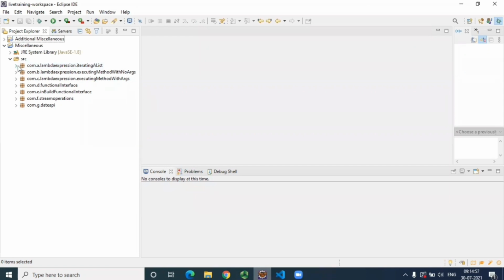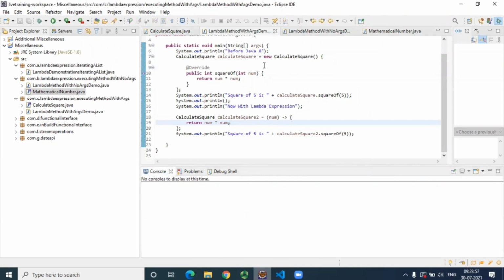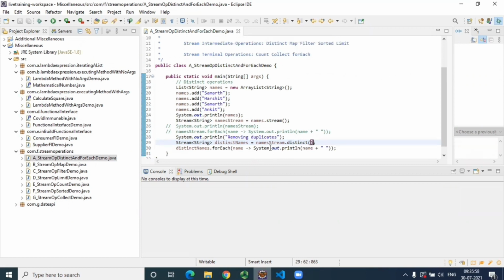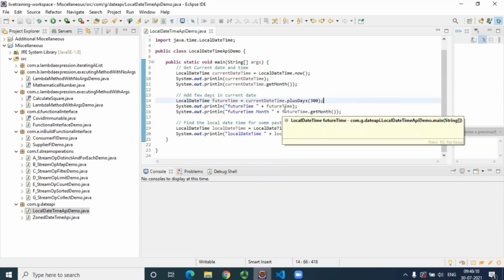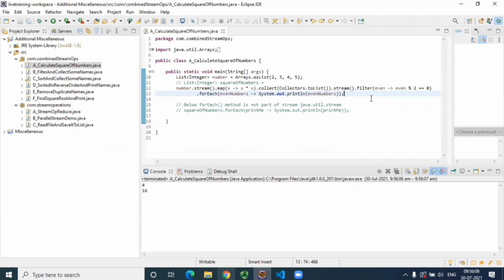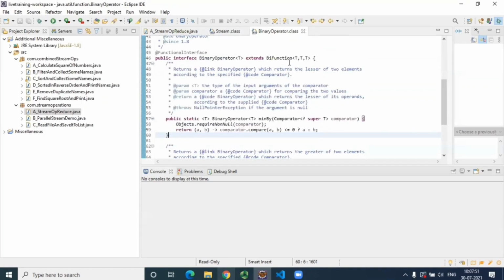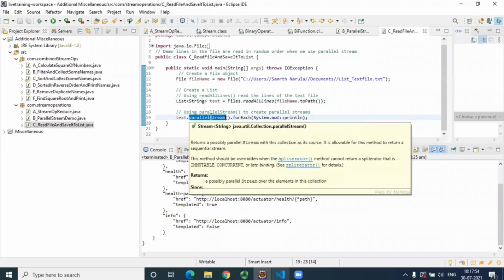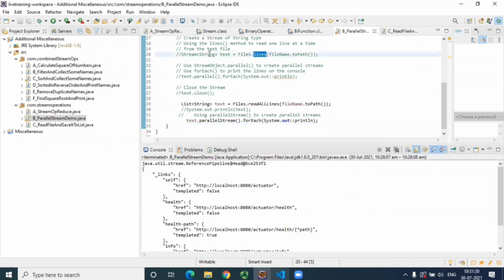Advance Java Topics : Lambda Expression, Functional Interfaces, Stream Operations, date API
In this video you will learn about how to use Lambda Expressions, how to create your own functional interfaces and how to use in-build functional interfaces, you will also learn some advance java stream operations and last but not least very important topic, how to use java date API or library